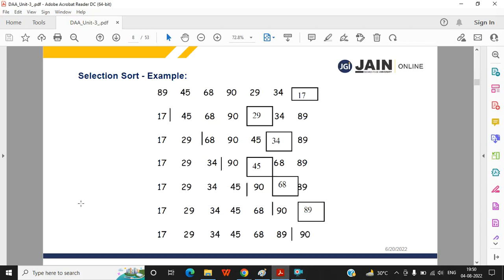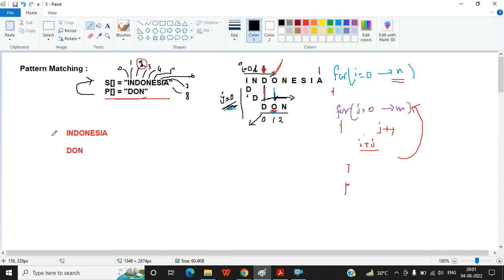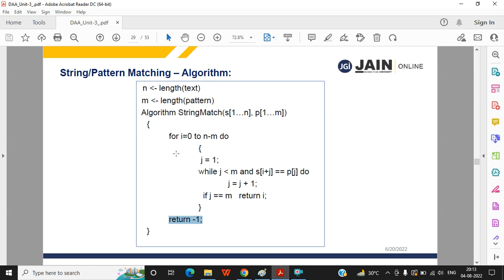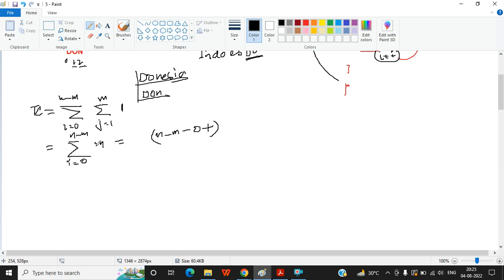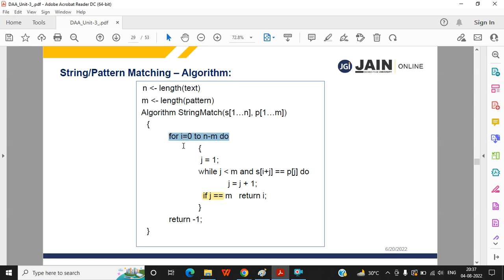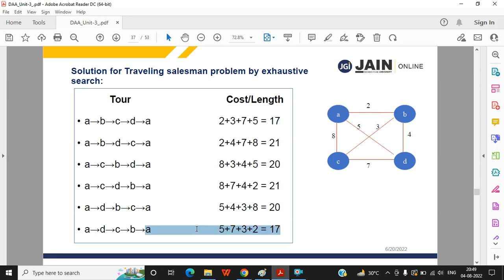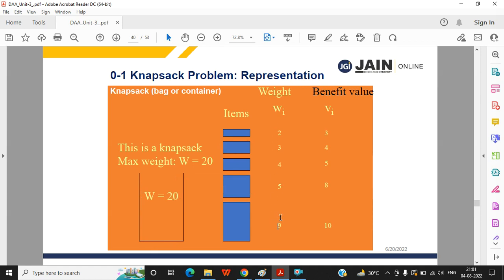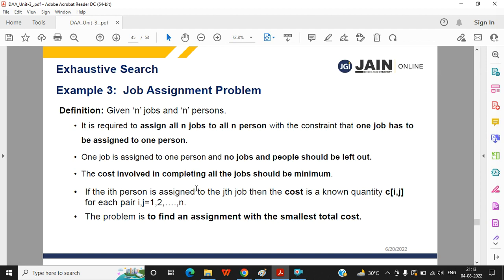DAA-Session-5-BruteForce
Brute Force continue - Pattern matching, TSP, Knapsack